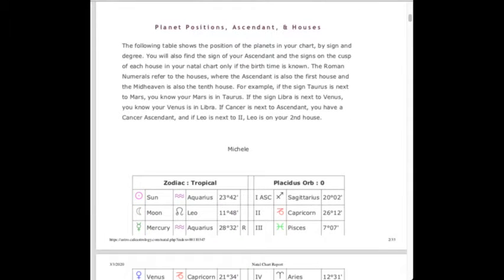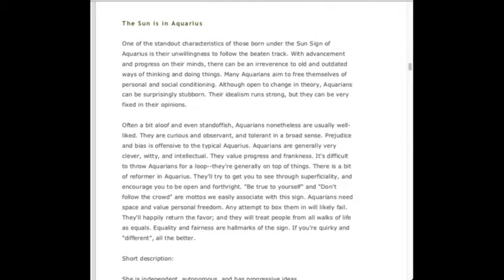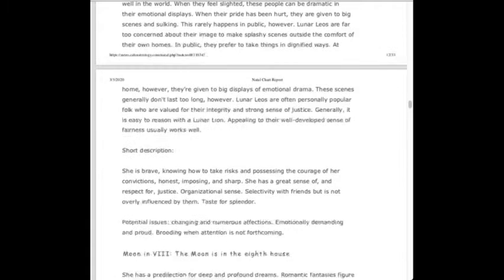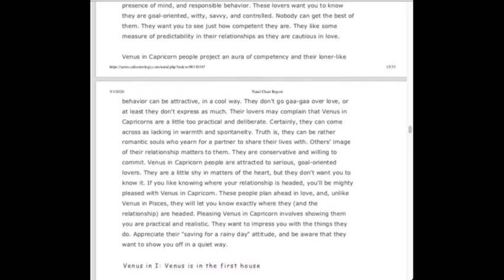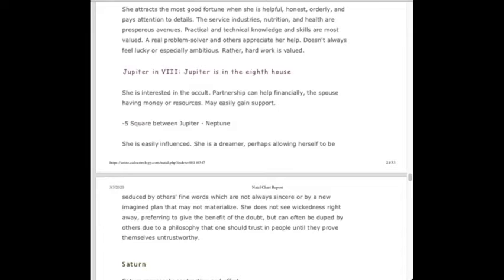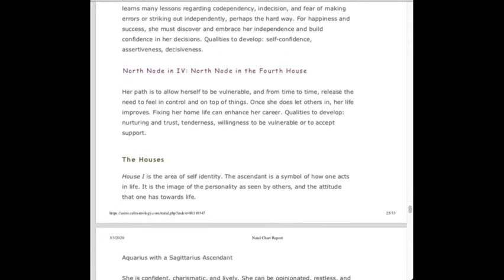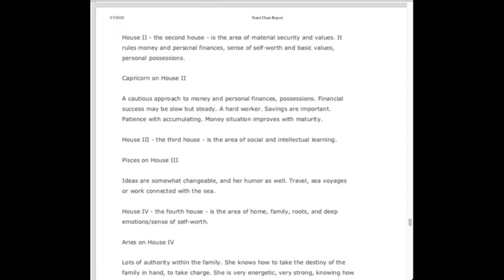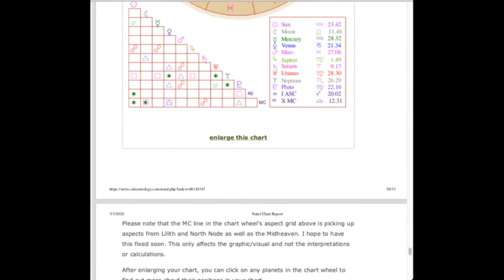tech03052020 Quick explanation of my Astrological Natal Chart